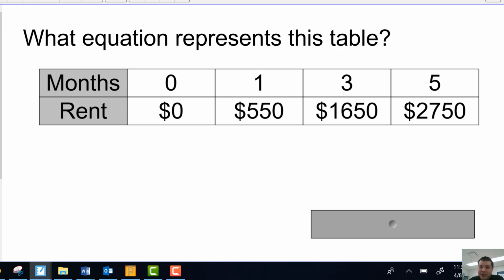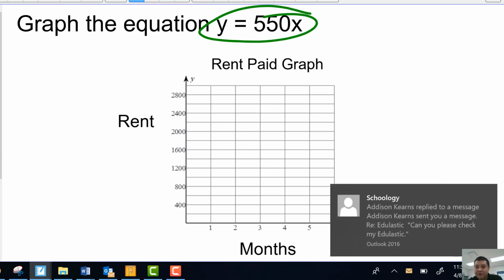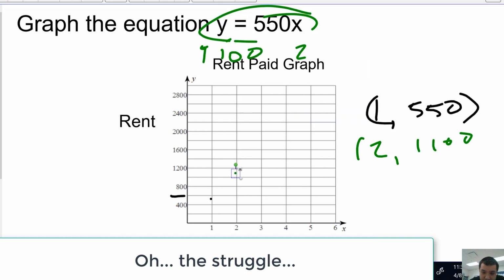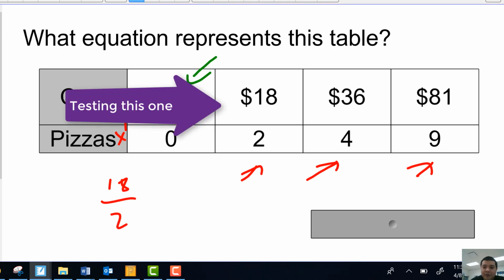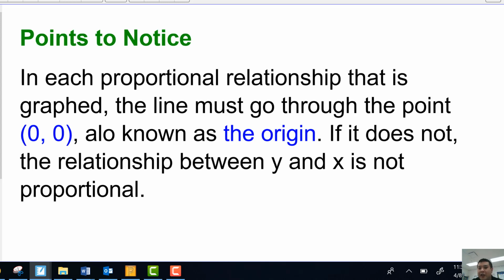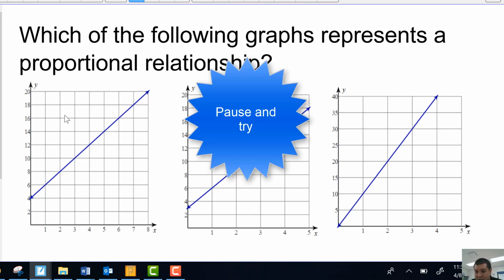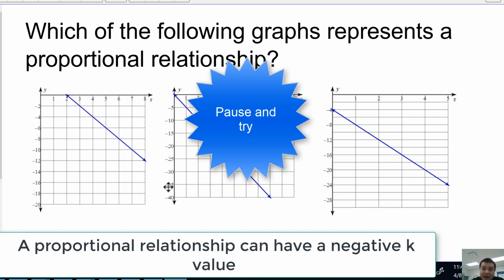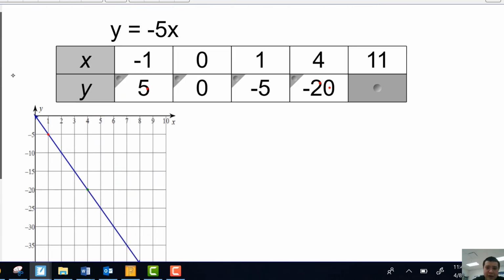Proportionality from Graphs